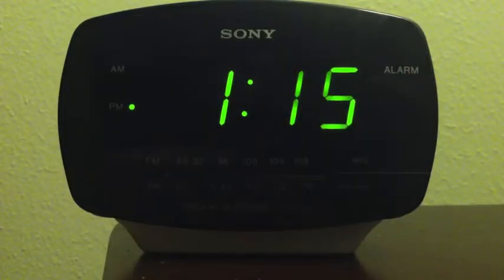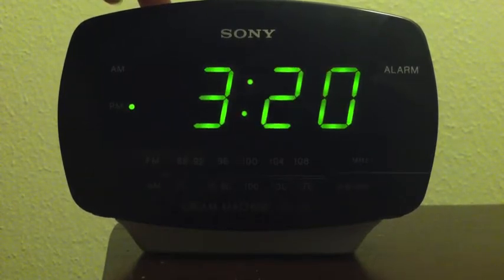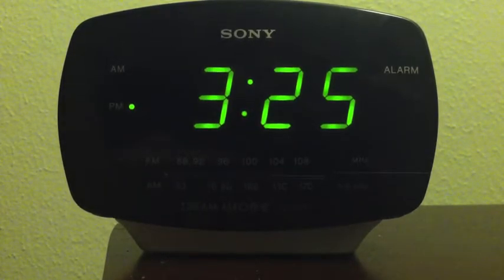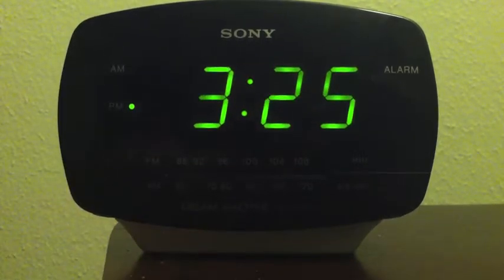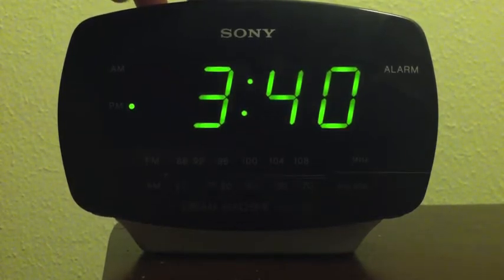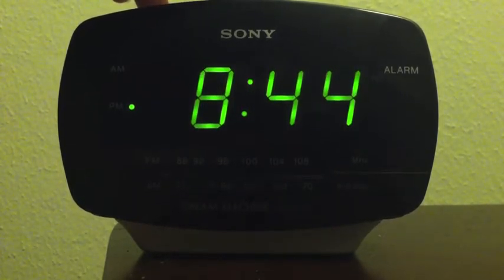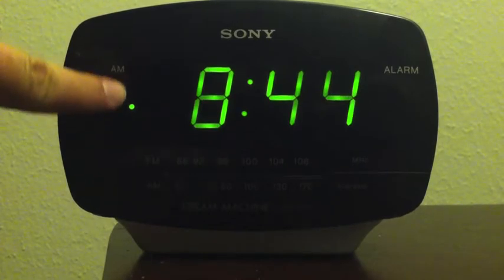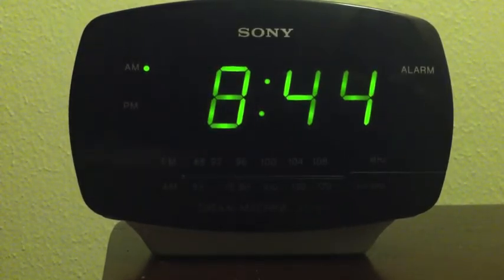Let's Tell Time!!! - mckayj